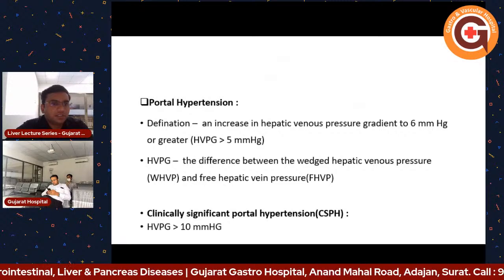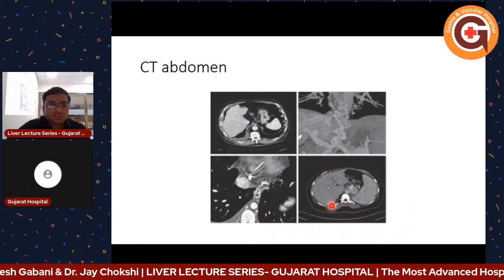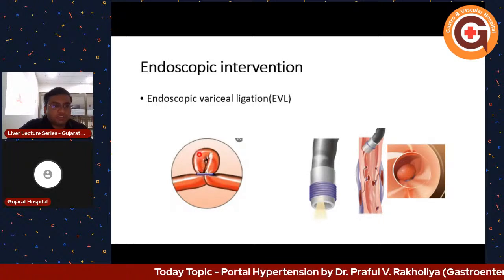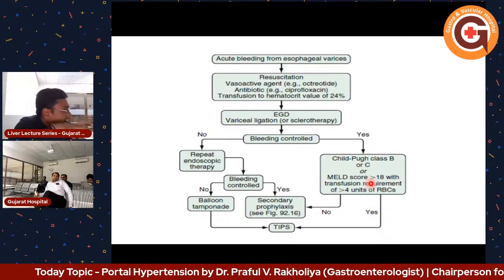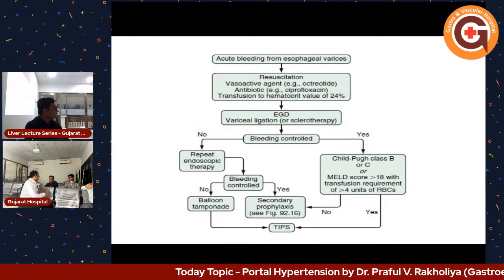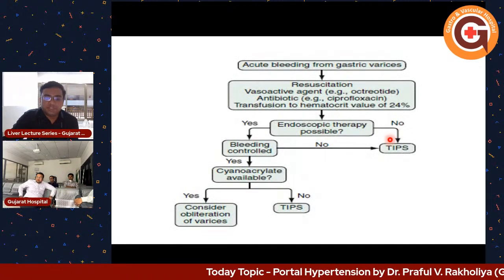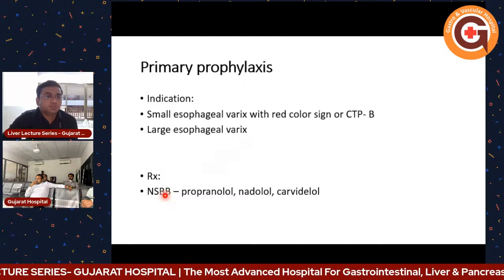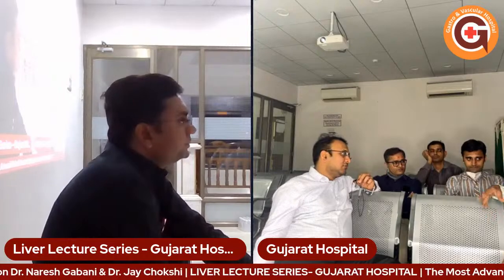TOPIC -3 Portal Hypertension : Speaker - Dr. Praful V. Rakholiya (Gastroenterologist)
Chairperson for interacting discussion
1. Dr. Naresh Gabani - M.S. (Gold Medalist), M.Ch.(Pancreas Surgeon)
2. Dr. Jay Chokshi - MS, DNB (Surgical Gastroenterology) HPB & GI Surgeon